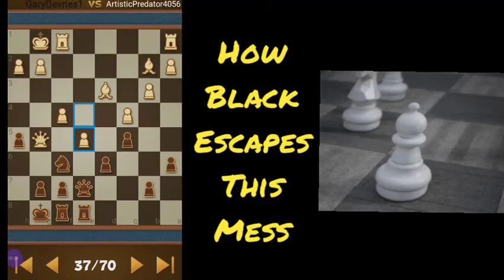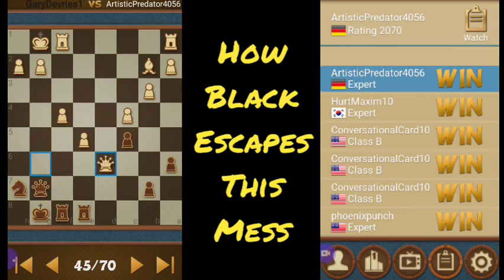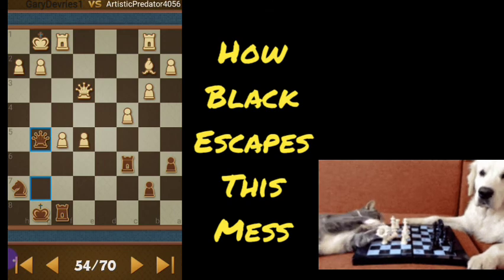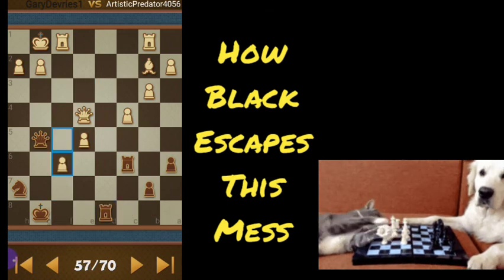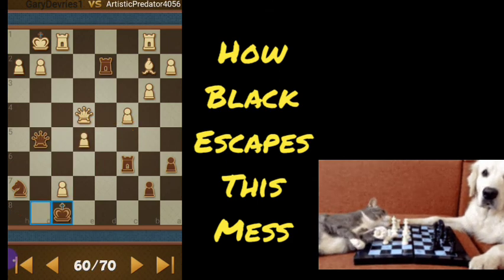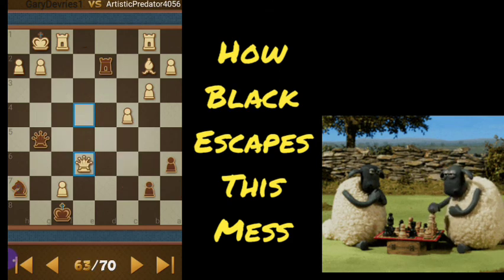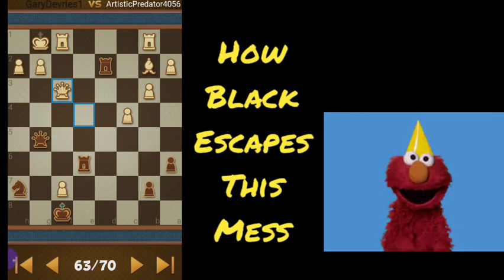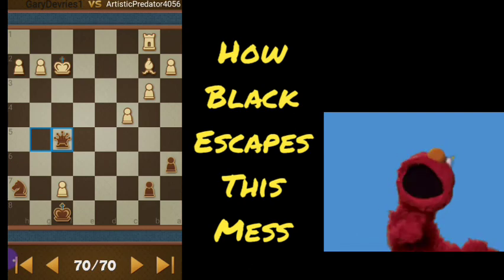chess how black escapes this mess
chess how black escapes this messy situation against a strong player.